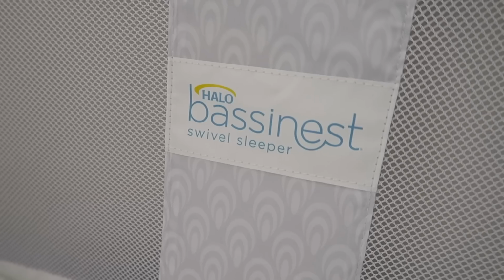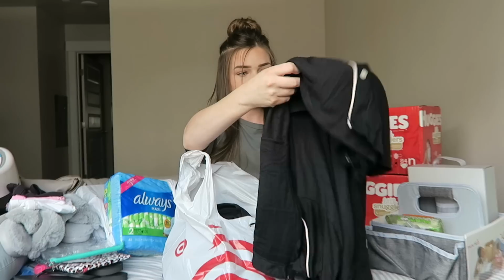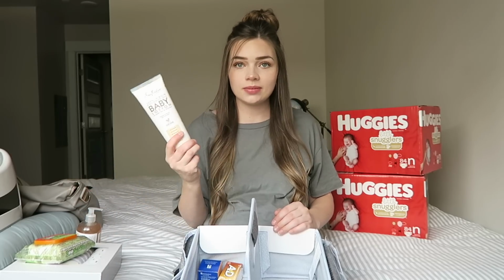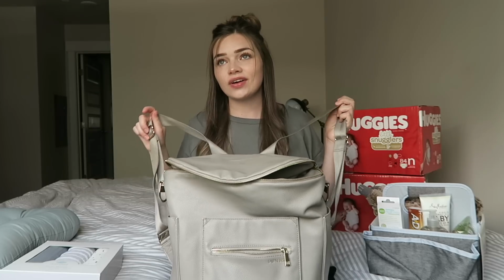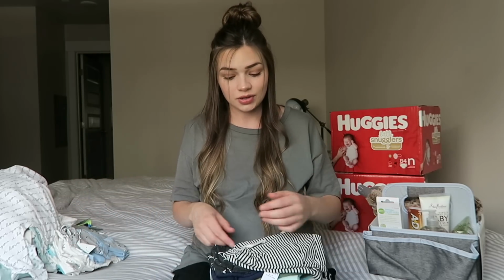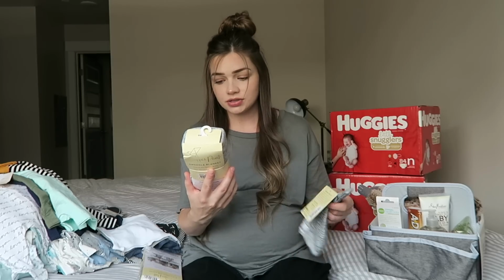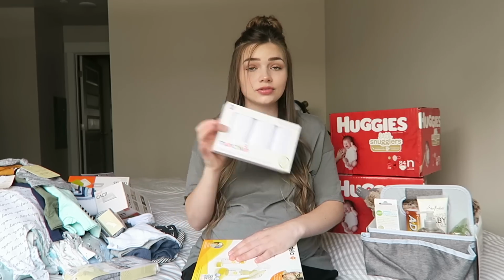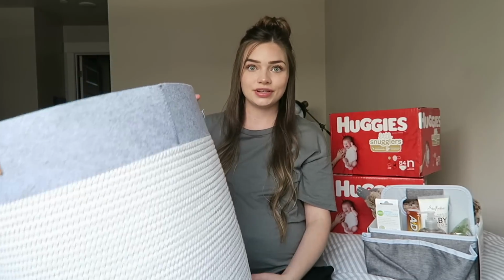Massive First Baby Buy Haul 2020!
After accumulating items for this sweet babe, I thought it was time to show what products I bought this time around! Thank you again to my mom for helping out with the carseat and mother-in-law for the bath!

P R E G N A N C Y  A N N O U N C E M E N T:

I N S T A G R A M:
KyndalRicks